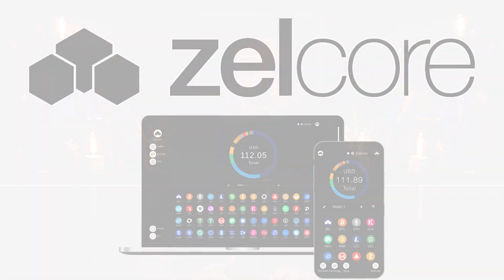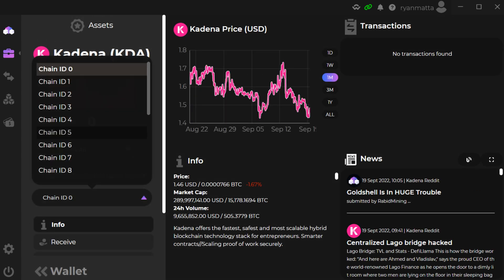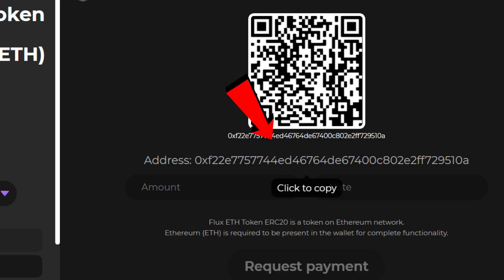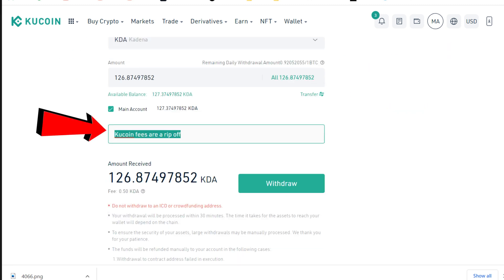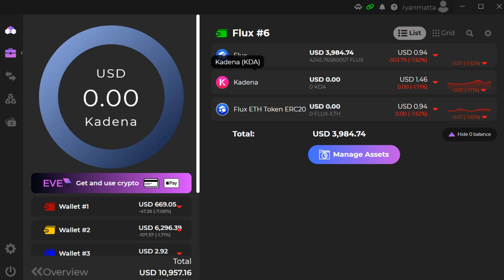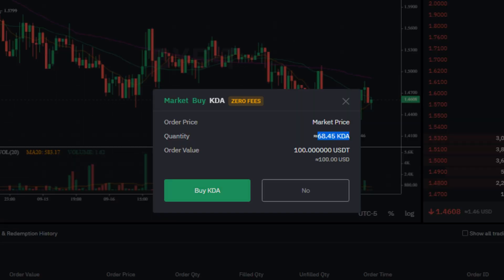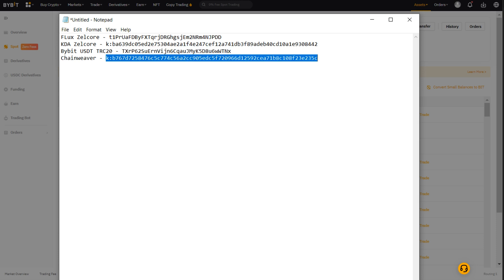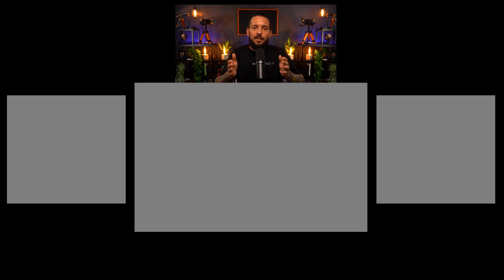Kadena | Buying Selling Withdrawl Zelcore Chainweaver Kucoin Bybit Tutorial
✅ 2nd YouTube Channel ✅ My livestream channel

Help me teach the world about Kadena by supporting the channel!

Join my 2nd YouTube channel to get access to my Private Crypto Coaching Live Streams!

All Memberships are the same. You choose the amount you can afford to spend. I appreciate all of the support big time! Thank you all so much!

-TIMESTAMP-
0:15 Buying Kadena Beginners Guide
0:50 Zelcore Wallet Overview
1:30 Flux Wallet Addresses Explained.
2:30 Kadena Wallet Addresses Explained.
3:02 Bybit Wallet Addresses Explained.
3:30 Kadena Chainweaver Wallet Address.
3:55 How to Send Flux from Kucoin to Zelcore.
5:35 How to send Kadena from Kucoin to Zelcore.
7:09 How to send Crypto from Kucoin to Bybit.
8:45 How to buy Kadena on Bybit.
11:45 How to Send Kadena from Bybit to Zelcore?
14:40 What do you need help learning?